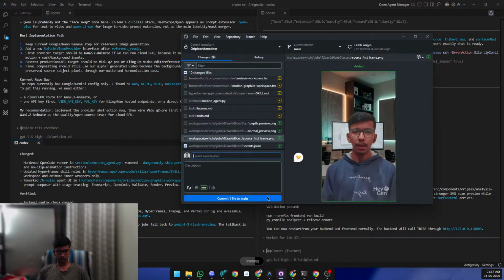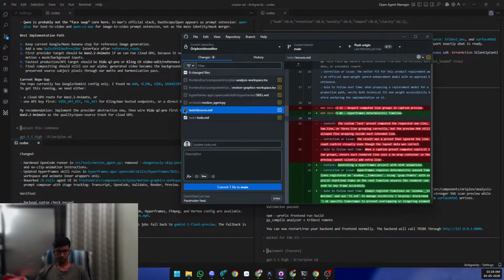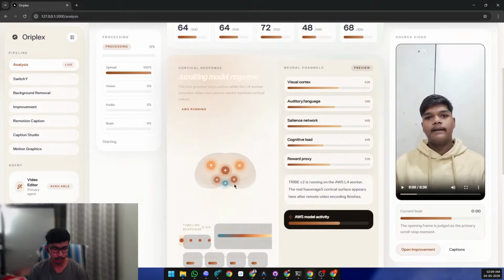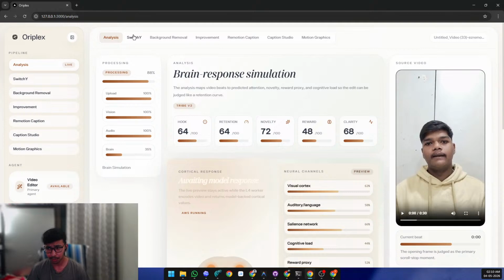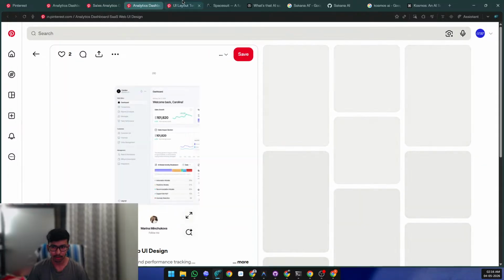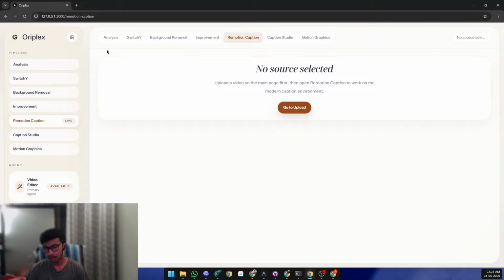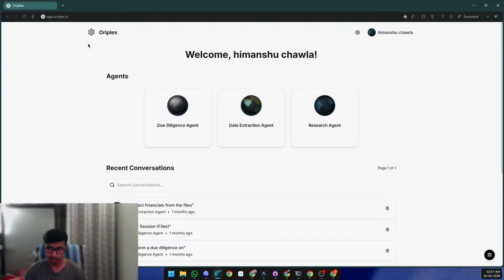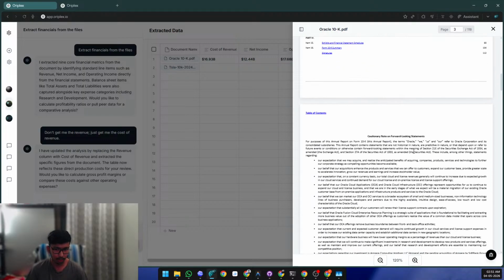Day 28 – Vibe Coding an App Until I Make $1,000,000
Join me live for Day 28 of vibe coding an AI agent—from scratch, unedited, and in real time.

This is authentic developer flow: writing code, fixing bugs, refactoring architecture, researching solutions, and thinking out loud as I build. Part of my build-in-public series creating a full-stack AI application step by step.

Drop in anytime, hang out, or fire questions in chat while I code.

Loving the real-world dev vibes? Let's build together.